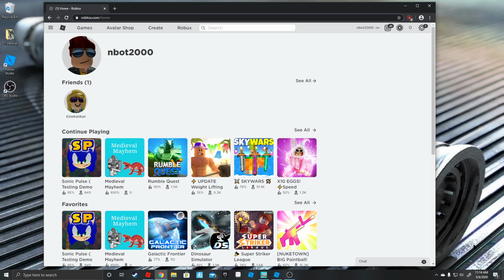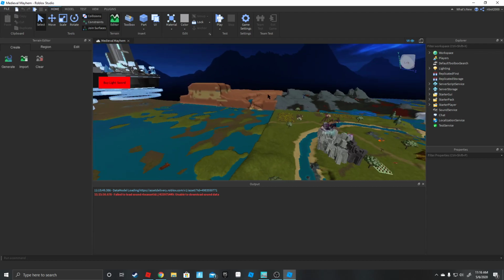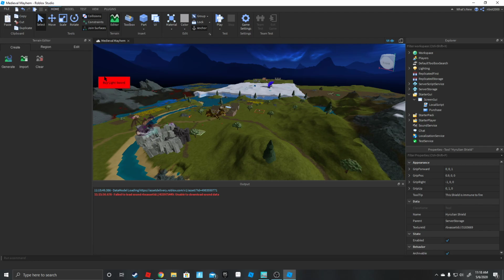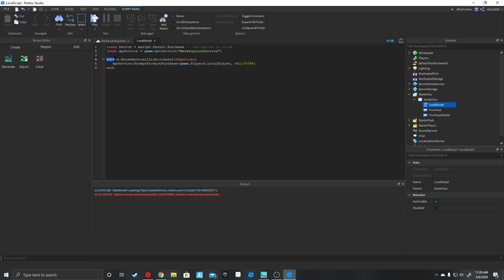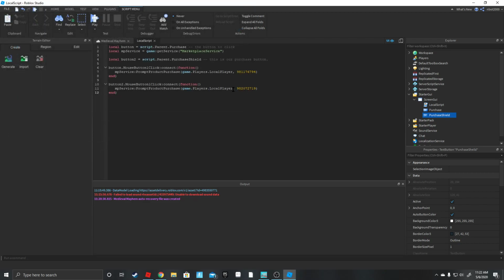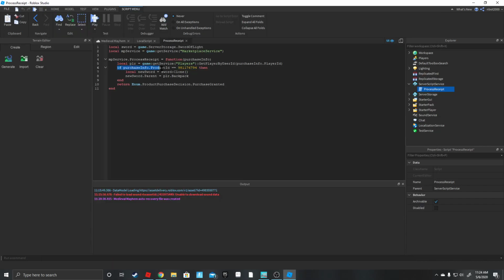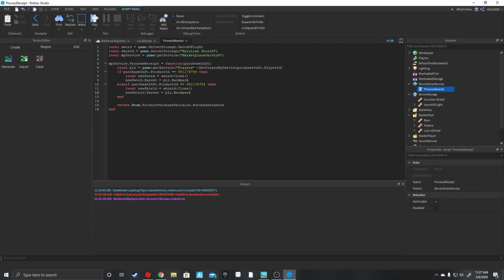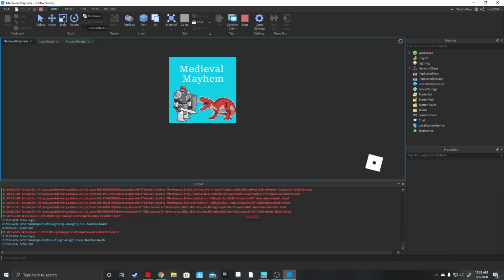Adding Developer Products in Roblox Studio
Tutorial for my son on how to create in-game products.